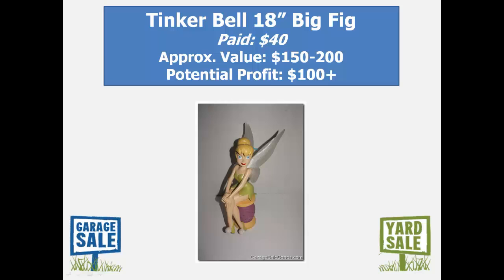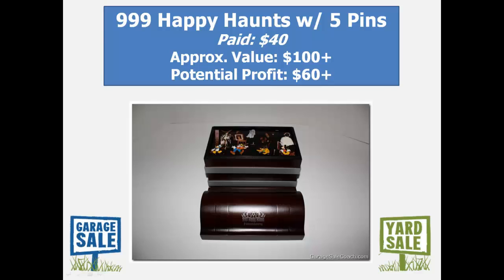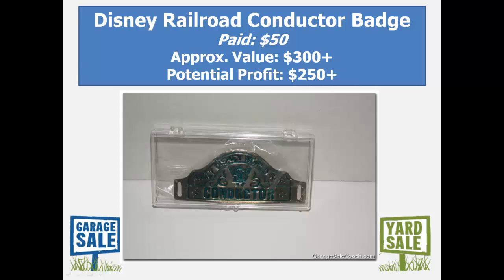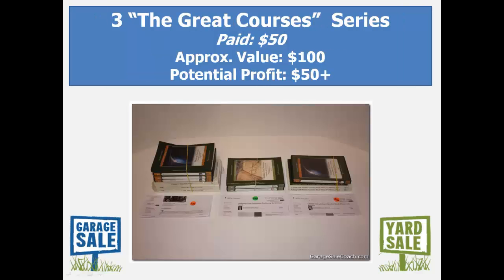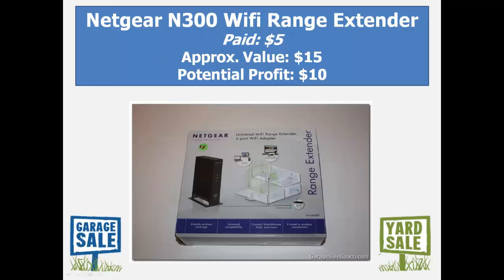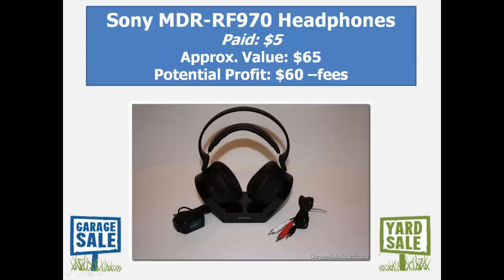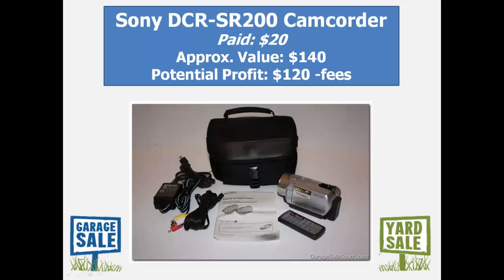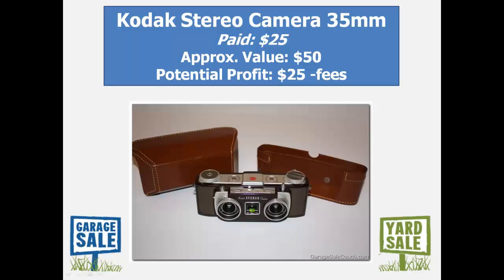Garage Sale Finds - $2841 Profit - 2014 March Week 1 Huge Community Sale Yard Sale Haul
Garage Sale Finds - $2841 Profit - See the breakdown This weeks garage sale haul was from a large community garage sale and my estimation is that it will make around $2841 profit, -fees of course.

March 2014 Week 1

Finds of the Week -- Disney Collectibles
Paid $545 for 13 Items -- Shown Individually Below
Value $1500-$2000
Potential Profit $1245+

Disney's California Adventure Screamin' New in Open Box
Paid $100
Value around $250
Potential Profit $150 --fees

Tinkerbell Big Fig 18" Statue
Paid $40
Value around $150-$200
Potential Profit $100+

100 Years of Magic Sign -- Used in the Parks
Paid $20
Value?  Maybe $50-$100?
Potential Profit $30+

2000 Disney Millennium Celebration Banner -- Used in Parks
Paid $20
Value?  Maybe $40-$50
Potential Profit $20

New Mickey Time Traveler Limited Edition of 500 Figure w/ 3 Pins
Paid $40
Value? $150+
Potential Profit $100+

New 999 Happy Haunts Limited Edition Trunk w/ 5 Pins
Paid $40
Value? $100+
Potential Profit $60+

Mickey's Toontown House Sculpture Limited Edition w/ 4 Pins
Paid $50
Value? $150+
Potential Profit $100+

Haunted Mansion Stretching Room Resin Limited Edition LE300 w/ 4 Pins
Paid $50
Value? $150+
Potential Profit $100+

Rescue Captain Mickey Pin Adventure Treasure Chest LE250 w/ 5 Pins
Paid $40
Value? $100+
Potential Profit $60+

Disney's Pin Celebration 2002 Epcot Pin Holder
Paid $25
Value? $50
Potential Profit $25

On the Road 4 Pins on Stand LE200
Paid $30
Value around $130
Potential Profit $100 --fees

Goofy Bell Hop Stand -- A Family Pin Gathering LE500
Paid $40
Value around $190
Potential Profit $150

Walt Disney World Railroad Conductor Cast Member Costume Badge
Paid $50
Value around $300+
Profit $250+

(5) New Jlab J3 JBuds In-Ear Headphones
Paid $50 (asking $15 each)
Value around $20 each
Potential Profit $30-40

Lazer Tag Multiplayer Battle System in Box
Paid $10
Value approx $100-$150

Garvey Premium Labeler in Box
Paid $10 (asking $15)
Value approx $25
Potential Profit $10

Delphi VW Touchscreen In-Dash Stereo
Paid $50
Value around $50
Potential Profit $0

(2) Garmin Nuvi's -- 1490 & 255
Paid $20 (asking $20 + $5)
Value around $65 & $30
Potential Profit $75

The Great Courses -- Physics, Calculus, & Writing
Paid $50
Will Sell Around $100
Potential Profit $50

(6) Gameboy Advance Games -- 4 Pokemon
Paid $35 (asking $40)
Sold 4 Pokemon Games on Amazon for $123
Profit around $90 --fees

(2) Star TSP650 Receipt Printers
Paid $40
Value around $150
Potential Profit $110 --fees

Mac Mini 2.0 w/ Wireless Keyboard & Mouse
Paid $80 (asking $100)
Value around $230 (sold separately)

Netgear N300 Wireless Router
Paid $3
Value around $15
Potential Profit $12

Netgear N300 Wifi Range Extender in Box
Paid $5
Value around $15
Potential Profit $10

Nike FuelBand XL -- New in Open Box
Paid $50 (asking $75)
Value around $130
Potential Profit $80 --fees

Flip Mino 2GB Video Camera + Accessories
Paid $25 (asking $40)
Value around $40
Potential Profit $15 --fees

Dewalt 12V Drill w/ Charger -- Dead Battery
Paid $10
Sold Separately Value around $50
Profit $40 --fees

Bose SoundDock Portable
Paid $60 (asking $75)
Value around $150 (battery dead)
Profit $90 --fees

Sony MDR-RF970 Wireless Stereo Headphones
Paid $5
Value around $65
Potential Profit $60 --fees

Motorola AT&T Atrix Blur MB860 16GB Cell Phone
Paid $5
Value around $70
Potential Profit $65 --fees

HP Mini 110 Windows 7 Netbook -- No Charger
Paid $5 + $7 for charger
Value around $100
Potential Profit $88 --fees

3 Disney Coins
Paid $6 (asking $3 each)
Value around $10 each
Potential Profit $24 --fees

Lego Ninjago Fang-Suei Alarm Clock
Paid $2 (asking $3)
Value around $15
Profit $13 --fees

(11) Hallmark Barbie Ornaments
Paid $11
Value around $5 each
Potential Profit $36 --fees

Sony DCR-SR200 Handycam Digital Camcorder
Paid $20
Value around $100 + $40
Potential Profit $120 --fees

4 Drawer File Cabinet
FREE
Value around $25
Potential Profit $25

Disney Princesses Parade Snow Globe
Paid $7 (asking $10)
Value and $35
Potential Profit $28 --fees

Sanyo 19" LCD HDTV
Paid $20
Value around $60
Potential Profit $40

Cricut Gypsy Handheld Design Studio
Paid $40
Value around $200
Potential Profit $160 --fees

Stihl KM55R Weed Eater Power Head -- Won't Start
Will Sell Locally around $75
Potential Profit $50

Kodak Vintage Stereo Camera 35mm with Case
Paid $25
Value around $50
Potential Profit $25 --fees

Paid
$545 for Disney Stuff
$661 for Everything Else

Total Potential Profit
$1245 Disney Stuff + $1596 Everything Else = $2841

To see my actual garage sale finds profits and sales number,